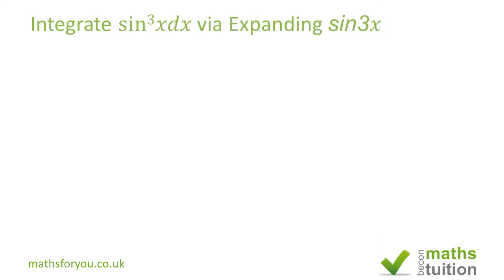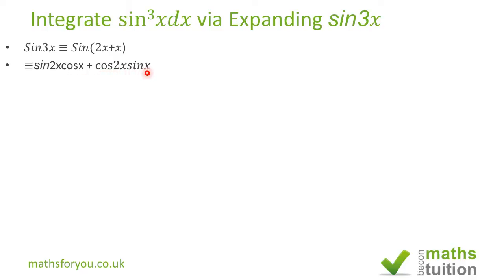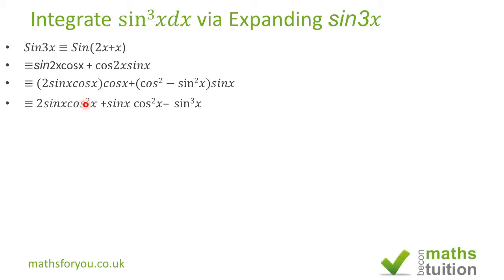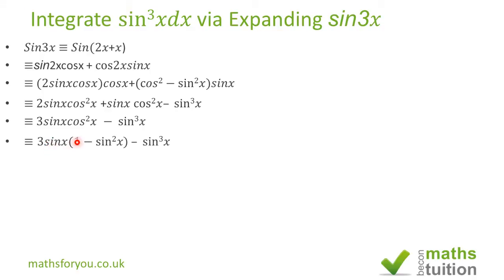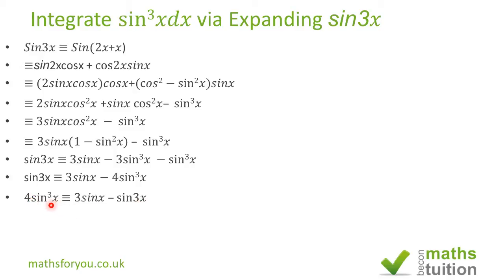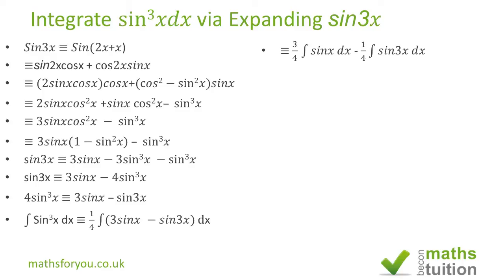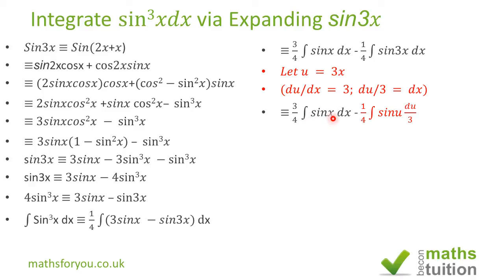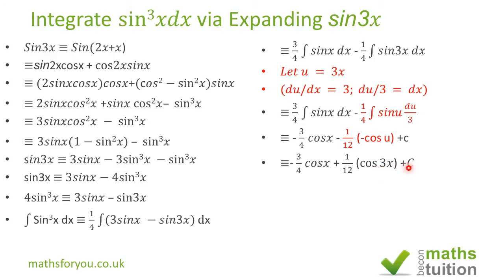Integrate sin^3x; Expand sin3x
sin^3x, sin3x, Expansion, Integration I have integrated sin^3x using an unconventional method, i.e. expanding sin3x. I am aware that there are other methods of carying out this exercise so the results may differ depending on where you stop. Ultimately you will arrie at the same resuls if you decide to do some more work.